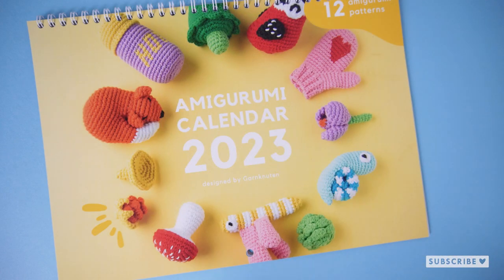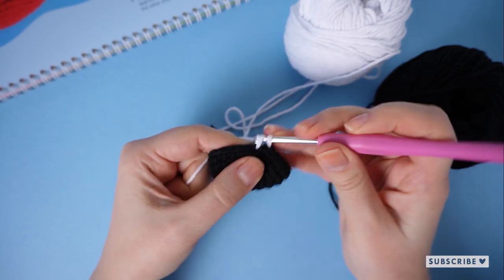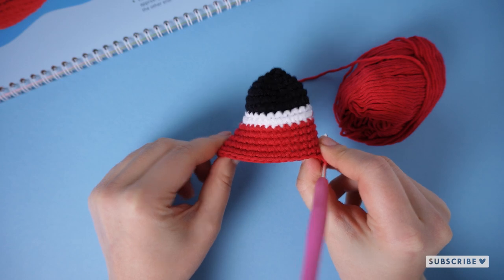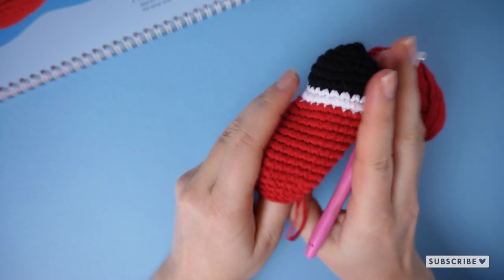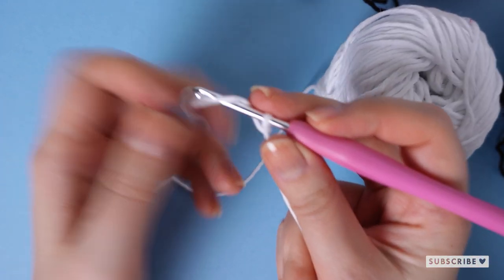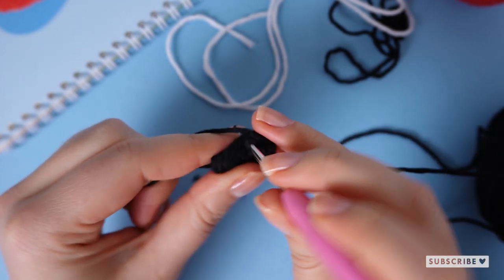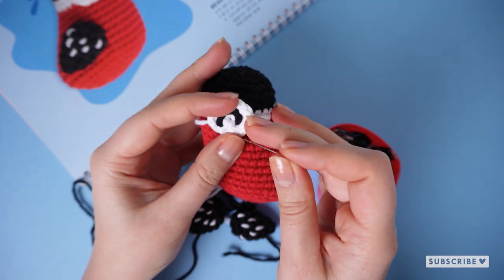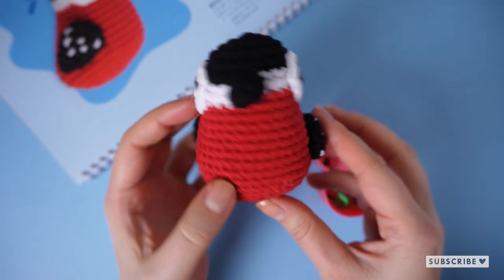Crochet bullfinch bird tutorial - Amigurumi calendar 2023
In this step-by-step video tutorial, you'll learn how to crochet Brita the bullfinch. This is the January pattern inside the Amigurumi Calendar 2023. The written pattern is available as a part of the Amigurumi Calendar 2023 which is available in both digital and physical form.

⭐ EQUIPMENT ⭐
Camera - ZV-E10
Lens - Sony E 16-50 mm
Editing program - Adobe Premiere Pro